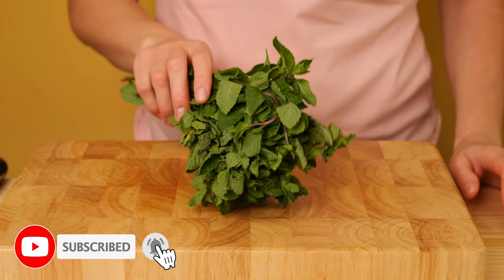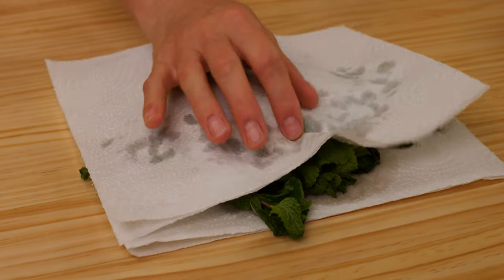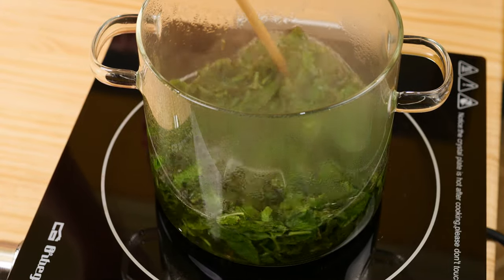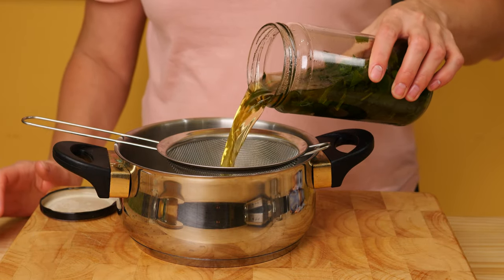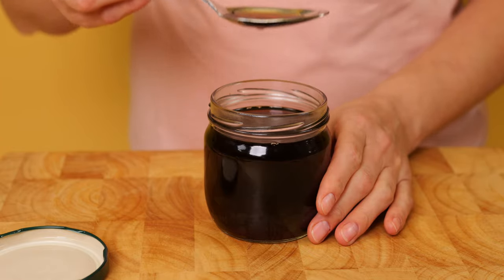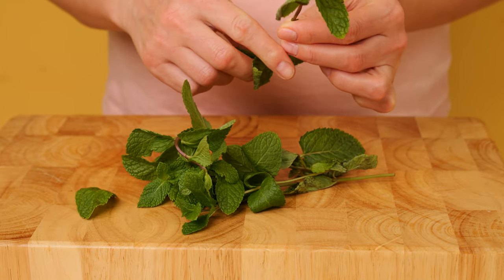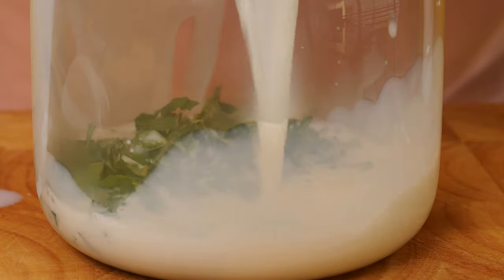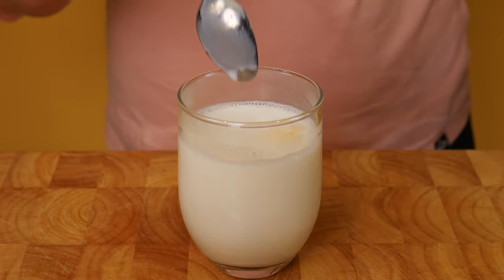100 Mal stärker als Knoblauch und Zitrone! Killer aller Pilze und Bakterien! gegen Husten. Englisch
Ihre Unterstützung motiviert mich, mehr zu drehen und die Qualität des Videos zu verbessern! Wenn Englisch nicht Ihre Muttersprache ist oder Sie es nicht verstehen, schalten Sie die Untertitel ein!

Heute zeige ich euch ein sehr gesundes Minzrezept! Minze ist eine nützliche Pflanze mit vielen nützlichen Eigenschaften:

Hilft bei Verdauungsstörungen - reduziert Blähungen, Bauchschmerzen, Sodbrennen, Übelkeit, Darm- und Gallenblasenkrämpfe. Normalisiert die Arbeit des Magen-Darm-Trakts, stimuliert den Abfluss der Galle.

Senkt den Blutdruck, verbessert die Durchblutung, erhöht die Elastizität der Blutgefäße.

Es hat eine ausgeprägte beruhigende Wirkung - lindert nervöse Anspannung, Reizbarkeit, erleichtert das Einschlafen.

Beseitigt die Symptome von Neurose, Hysterie, chronischem Stress.

Reduziert entzündliche Prozesse in der Mundhöhle - Stomatitis, Gingivitis, Pharyngitis, Laryngitis.

Lindert Kopfschmerzen, die durch Stresssituationen verursacht werden.

Reduziert den Appetit, fördert die Gewichtsabnahme, beschleunigt die Fettverbrennung.

Hilft bei der Bekämpfung von Infektionen der oberen Atemwege.

Beseitigt Übelkeit, Erbrechen, Schwindel bei Seekrankheit.

Lindert Reizungen, Hautrötungen, bekämpft Pilzkrankheiten.

Erfrischt die Mundhöhle bei Zahnproblemen, beseitigt unangenehme Gerüche.

Nützliche Eigenschaften der Minze werden bei Gicht, Rheuma, Arthritis und anderen Erkrankungen des Skelettsystems genutzt.

📢 Schalten Sie Untertitel in Ihrer Sprache ein. 🌍

👉 Like das Video und schreibe einen netten Kommentar wie „Danke für das Rezept“ oder „Das Video hat mir gefallen“.

👉 Werden Sie Sponsor des Kanals, indem Sie auf die Schaltfläche unter dem Video "Sponsoring" klicken

Zutaten:
1 Rezept:
50 Gramm Minze
500 ml Wasser
500 g brauner Zucker

2 Rezept:
500ml Milch
5 Zweige Minze